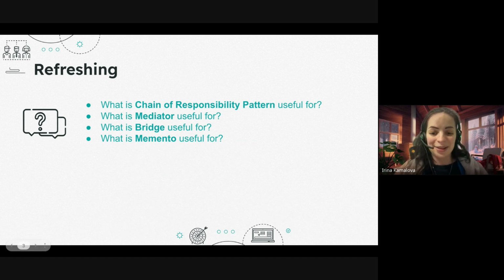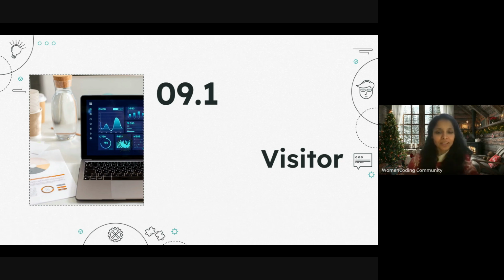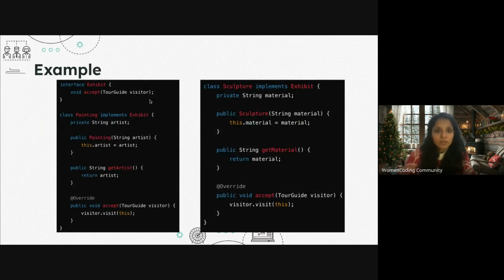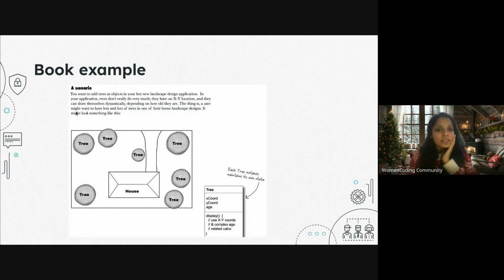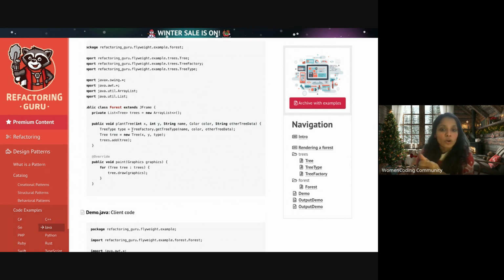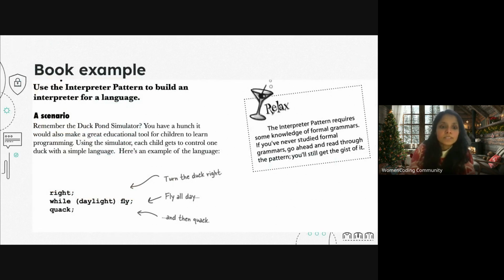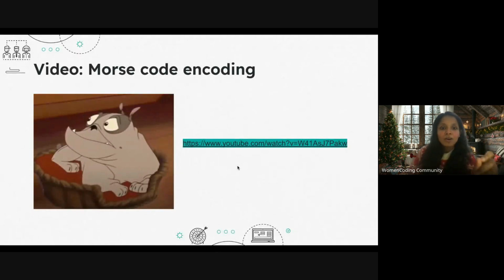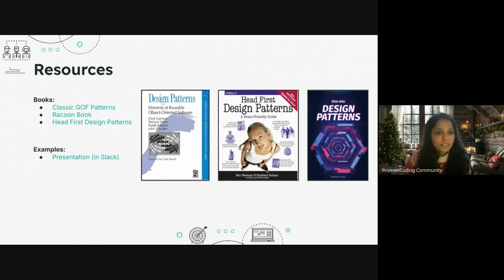Design Patterns Course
Join Women Coding Community for our next session on design patterns!
Course Highlights

🚀 Pattern of the Week: Additional Pattern Part-2 (Visitors, Flyweight, Interpreter)**
As a nice-to-have for this session, we recommend reading Chapter 14 of the Head First Design Patterns book.

🚀 Design Pattern Deep Dives with Guided Learning: Each week, we will dive into fundamental design patterns through a structured approach. We will break down the purpose, structure, and real-world applications of each pattern. This guided learning approach will ensure a comprehensive and practical understanding of design patterns.

📜 Earn a Certificate: Upon successfully completing the course, including participation in discussions and submission of quizzes, you will receive a certificate recognizing your achievement in mastering key design patterns.
To qualify for the certificate, participants must attend at least 60% of the sessions.

Irina is a Founder of Women Coding Community and a Senior Backend Software Engineer at Revolut.
She’s working at Revolut and building a platform for retail products. This includes supporting services to handle 40 million clients, huge throughput and low latency for data flow. Irina mentors mid-level engineers, constantly aids her team to go the extra mile and helps the company to improve the interviewing process, onboarding new hires, navigating interns and running knowledge-sharing activities. As the cherry on top, she helped to launch the inner Revolut Women Guild “RevWomen”.

As a Senior/Lead Engineer at Yoox-Net-a-porter, Sonali brings over 14 years of experience in the technology industry, specializing in managing extensive-scale e-commerce solutions.
Sonali is committed a leader in the Women Coding Community, she strives to support and advance diversity, equity, and inclusion initiatives that uplift women in the field.

Product Engineering Developer at Centric Software
Leslie is eager to dive into complex challenges and find innovative solutions by leveraging my expertise in both front-end and back-end technologies. She thrives in collaborative environments and I am dedicated to continuous learning.